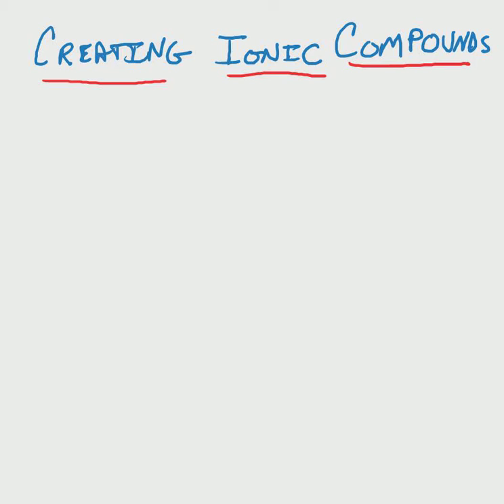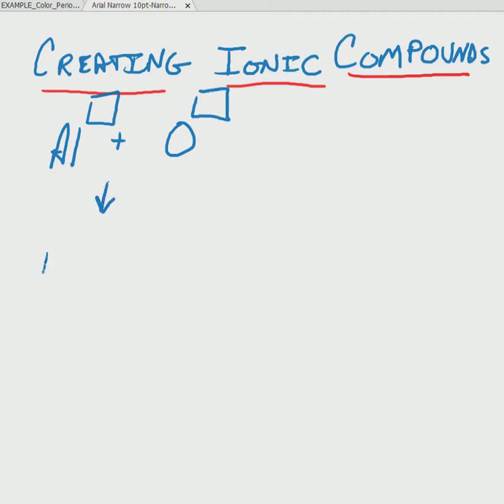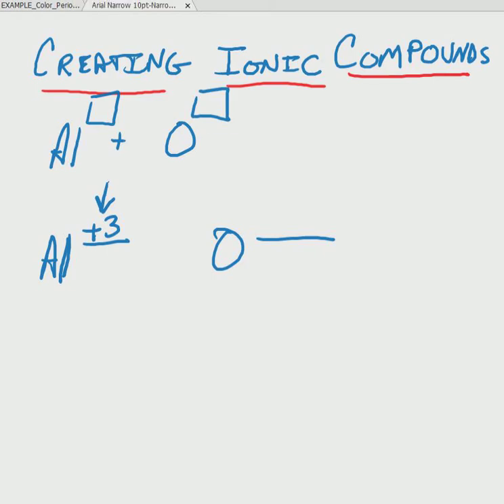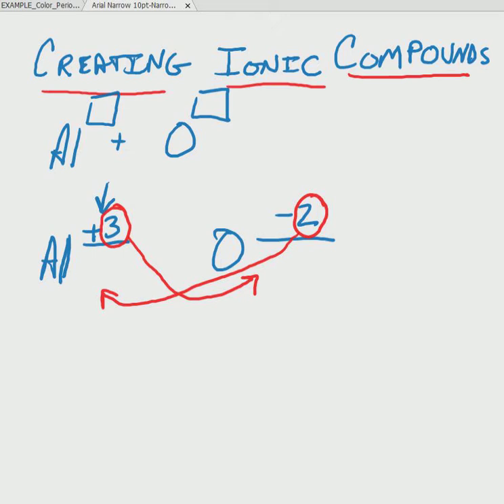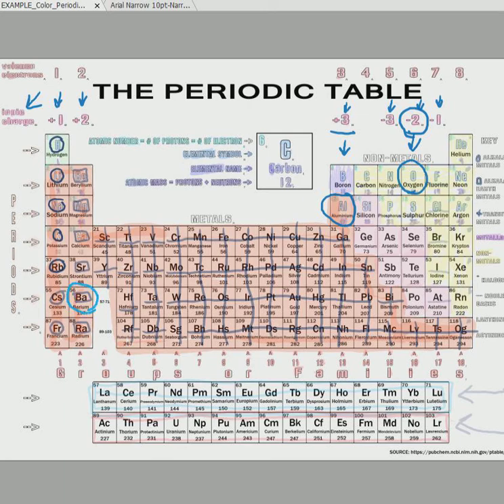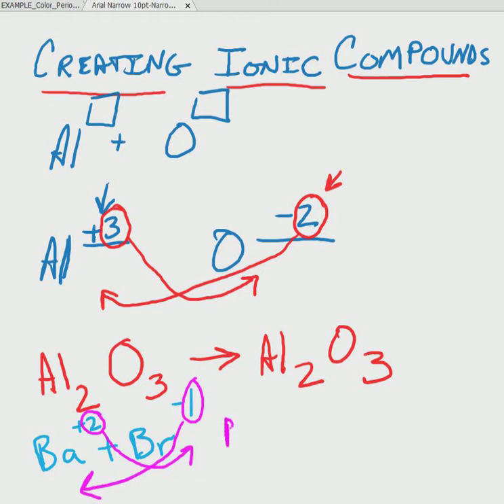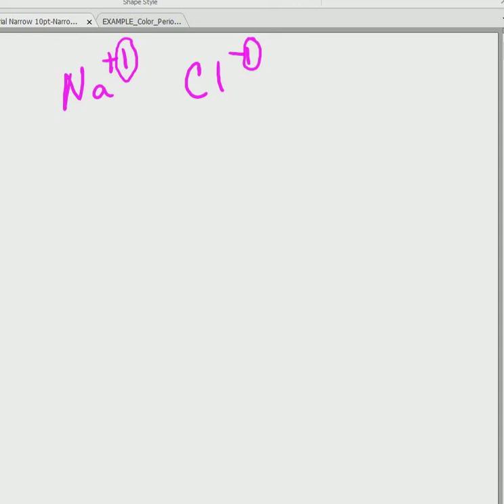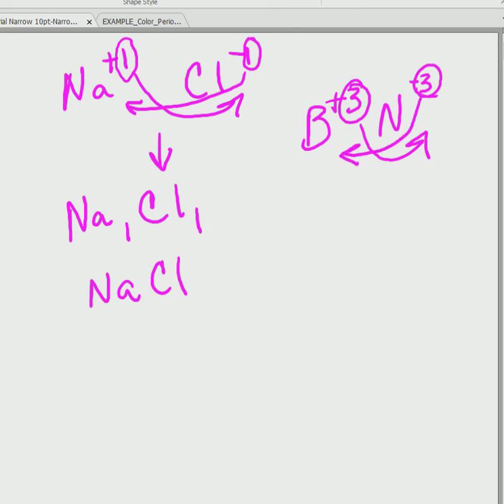Creating Ionic Compound Formulas and Bonds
Just a brief video on how to create and write ionic bond formula using the periodic table and ionic charges.